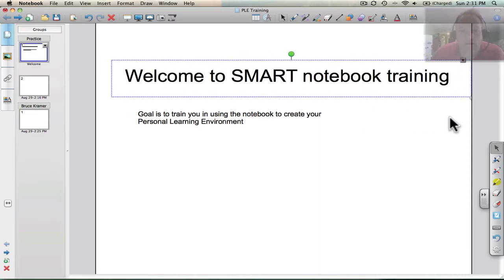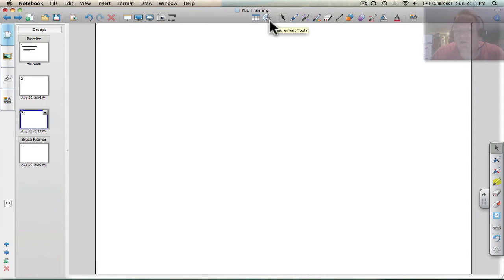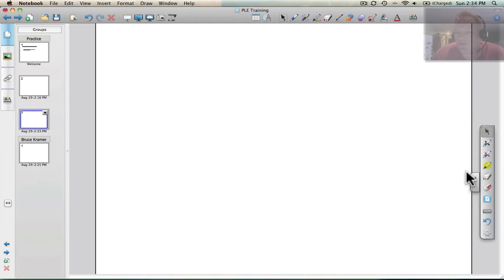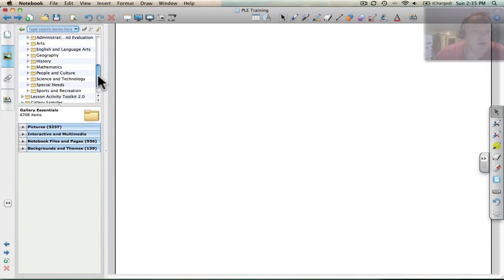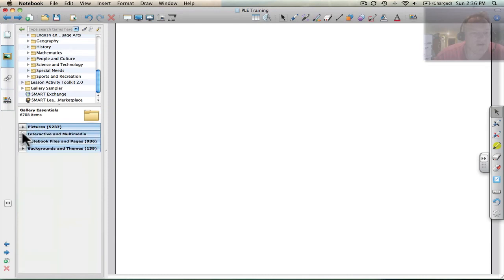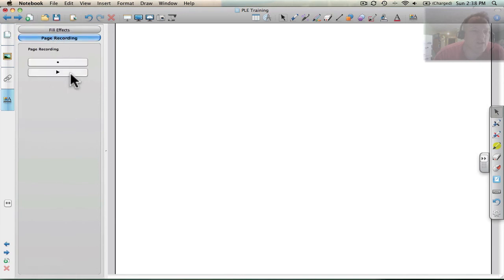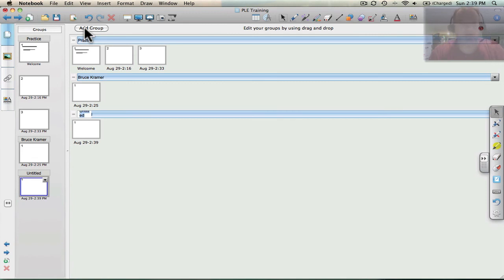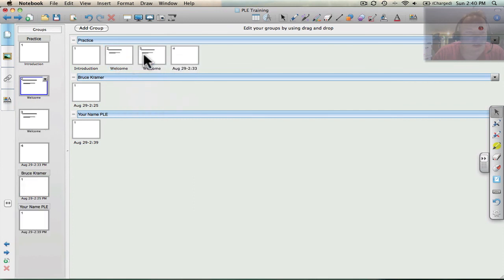SMART tutorial Part1